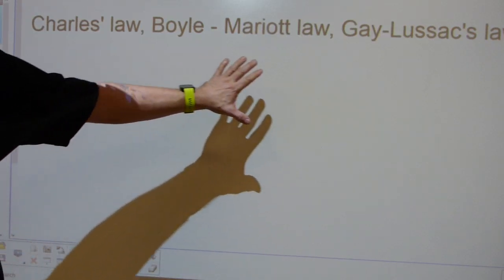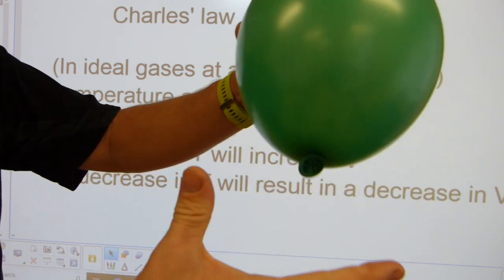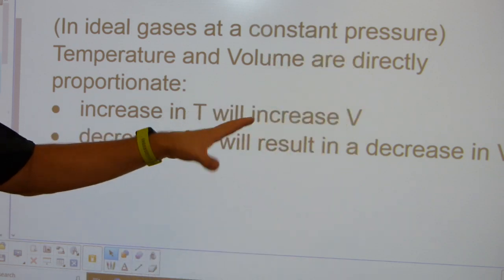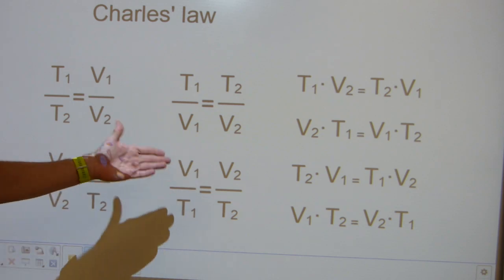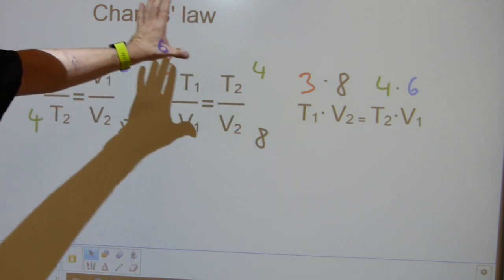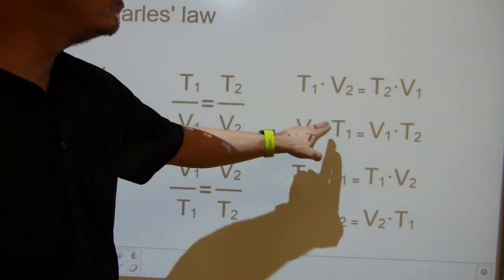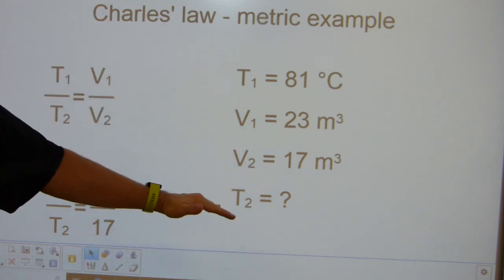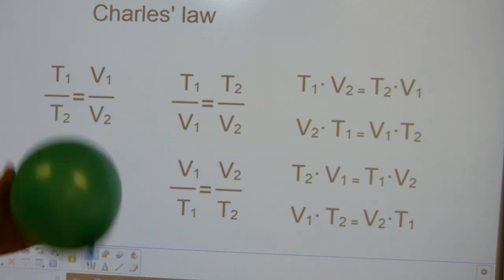Charles' Law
Explanation and sample calculations.